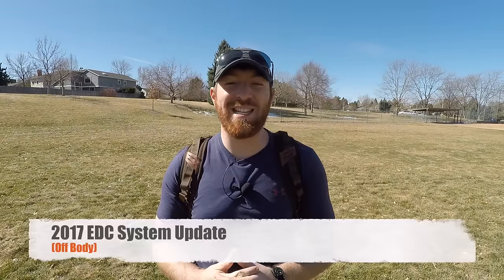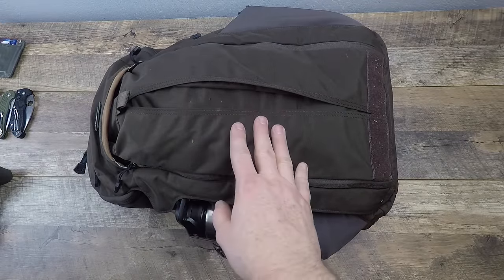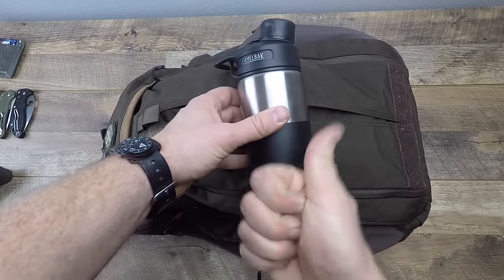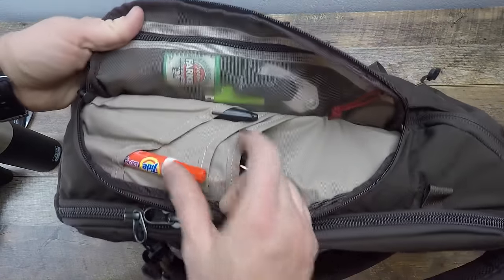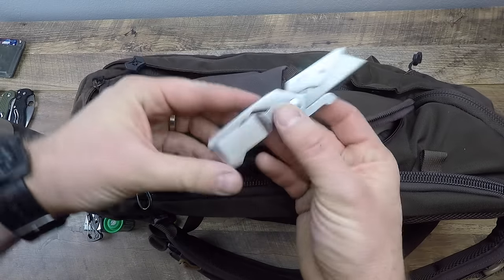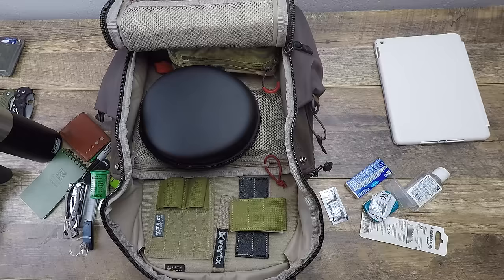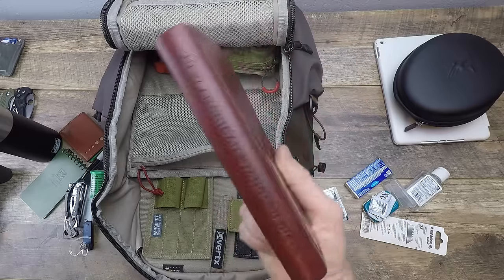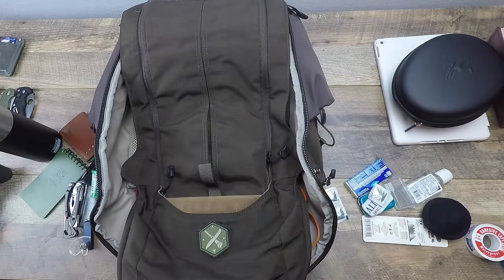2017 EDC System Update Part 2 (Off Body)